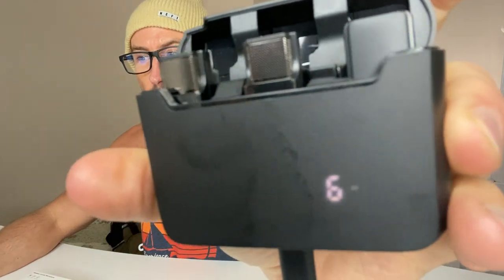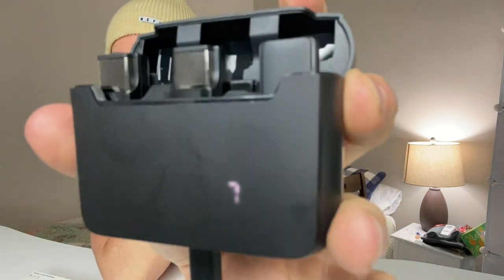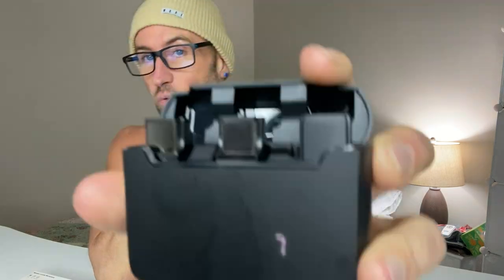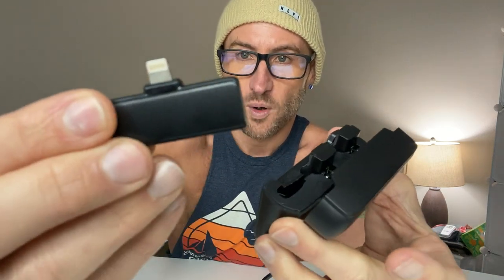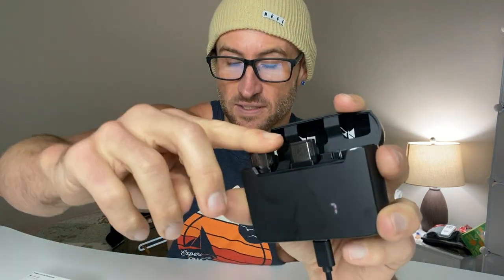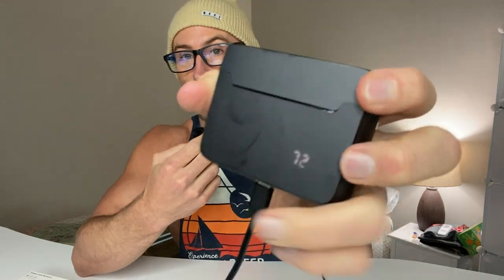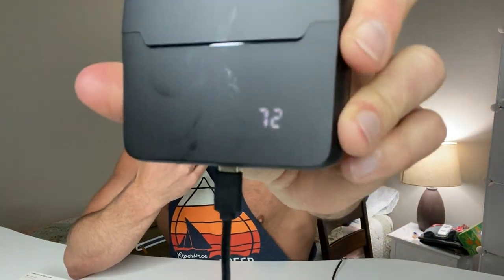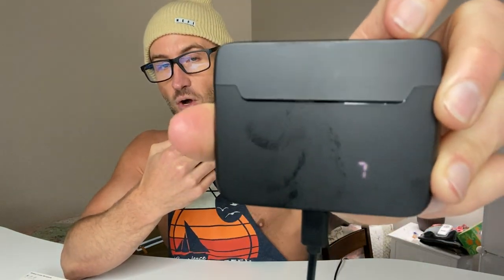2 NEW Wireless Lavalier Microphones For Iphone- REVIEW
YOSINT Wireless Lavalier Microphones for iPhone iPad Phone Clip On Microphone with Charging Box 8H Super Strong Battery Mini Wireless Mic for Video Recording/Live/Interview (2 PCS)

YOSINT wireless microphone for iPhone, iPad, and Phones. This set includes two clip-on microphones, a charging box with an intuitive battery level display, a data cable, and a user manual. With its plug and play functionality, you can start using these wireless mic right away without the hassle of Bluetooth pairing or complex setup procedures.
The iphone microphone is perfect for a wide range of usage scenarios, including live interviews, outdoor video production, and more. Mini mic features a built-in intelligent active noise reduction chip, ensuring clear and crisp sound even in noisy environments. You can choose from the auto AI noise cancelling feature, manual noise reduction, or reverberation mode, giving you complete control over the audio quality.
Enjoy high-definition audio with the intelligent noise reduction function, delivering exceptional sound clarity. The microphone has a super strong battery that lasts up to 6 hours of continuous operation and can be fully charged in the included charging compartment. With simultaneous charging and usage support, you can stream live content without worrying about running out of power. In fact, a fully charged lavalier microphone can last an entire week.
Designed for convenience and mobility, these wireless lavalier microphones are compact and portable. You can easily carry them with you wherever you go, ensuring versatility in various situations. They are compatible with Lightning connectors, making them suitable for use with iPhone and iPad devices.
Upgrade your audio recording experience with the YOSINT dji microphone wireless kit. Whether you're conducting interviews, recording outdoor videos, or engaging in other creative projects, these lav mic cater to your different usage needs. Enjoy the freedom of high-quality, hassle-free audio recording.